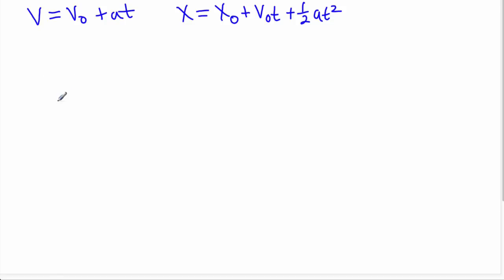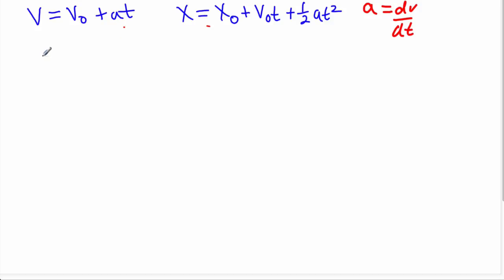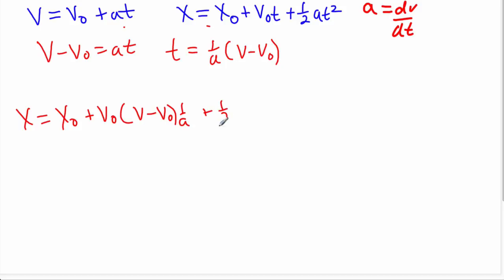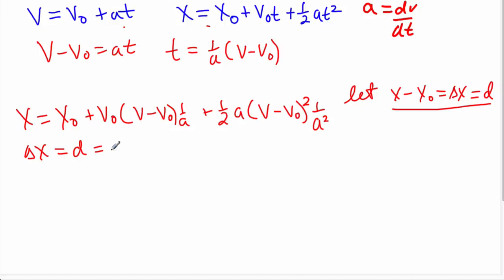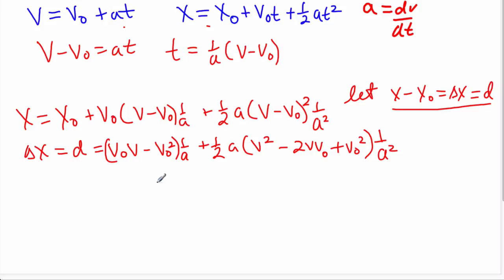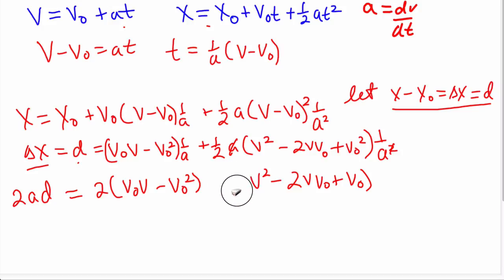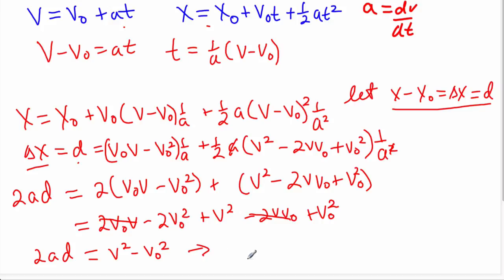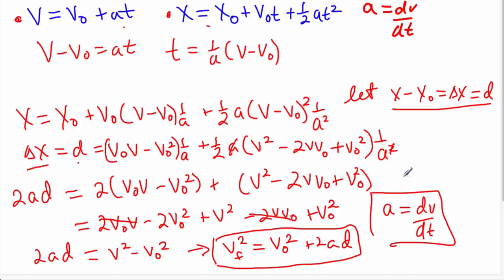Kinematic Equation Derivation #2